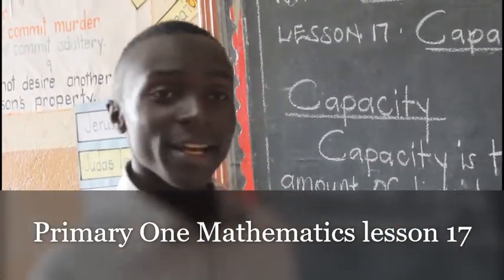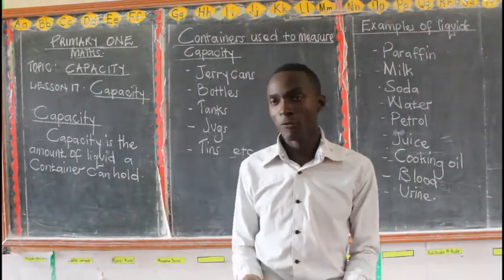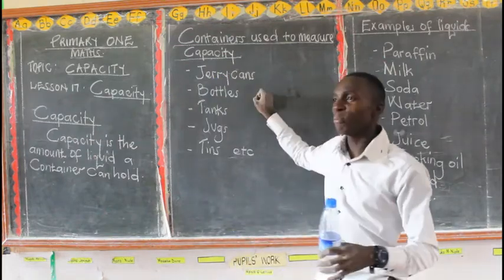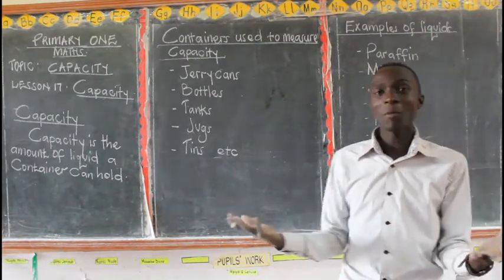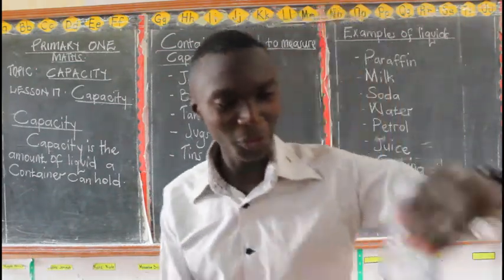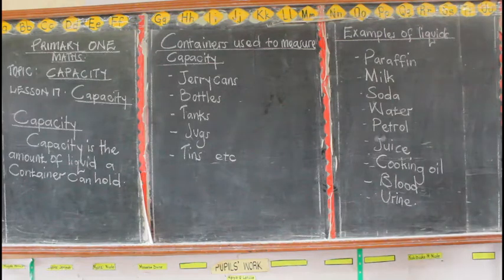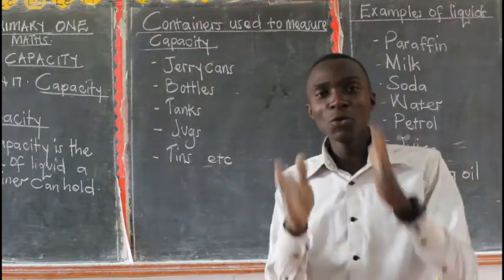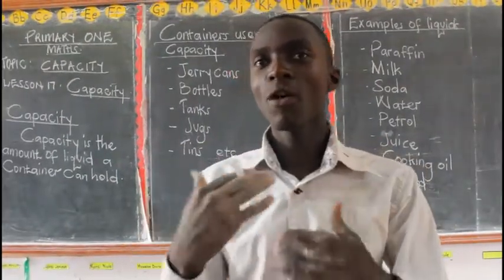PRIMARY ONE MATHEMATICS LESSON 17